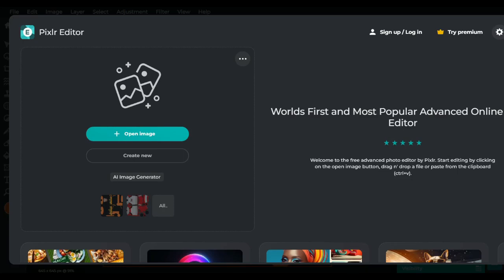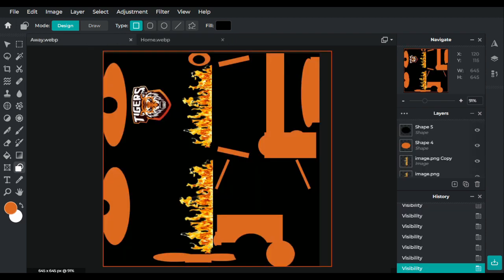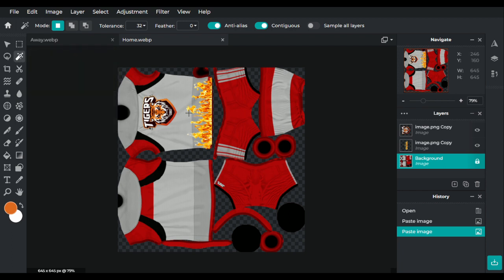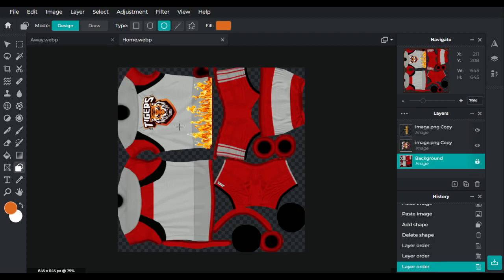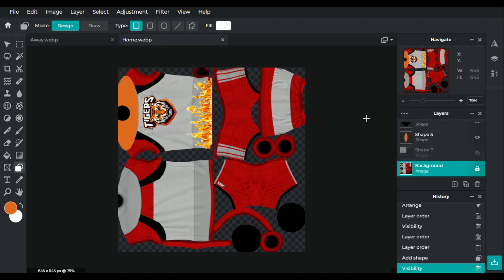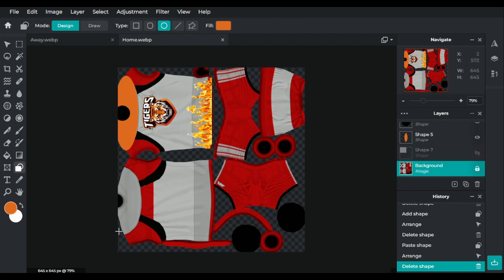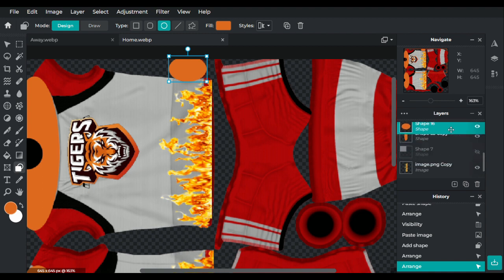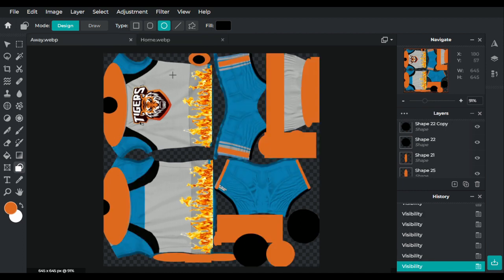How To Use Pixlr E to make VRHR Jersey!